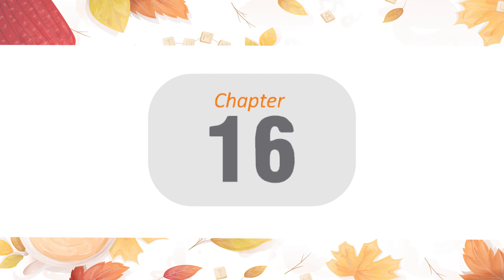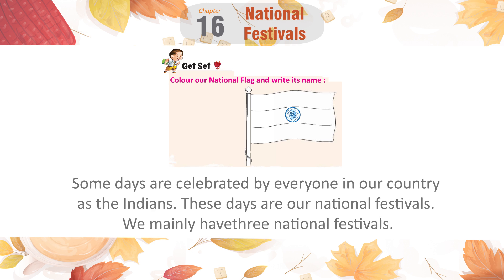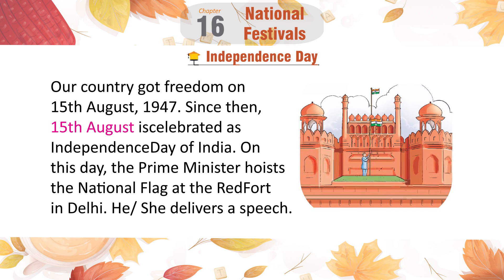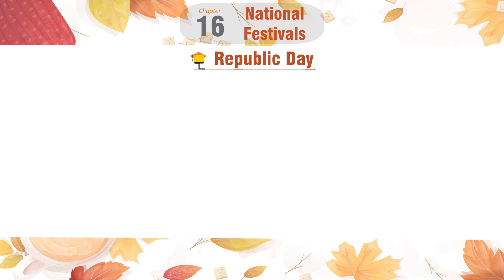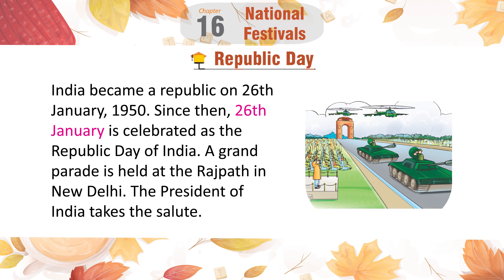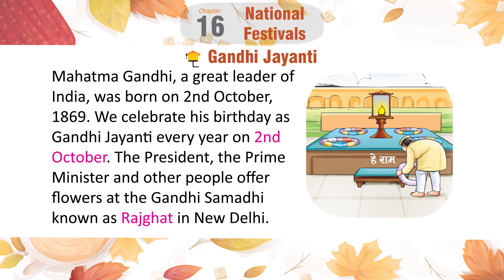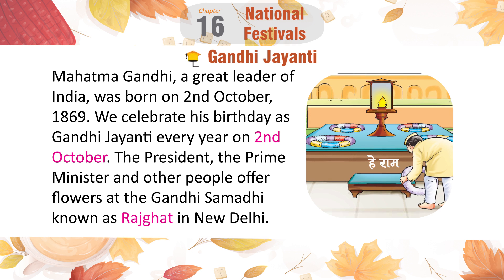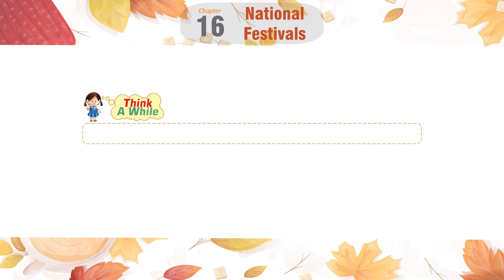Genius Gems Book SST Class 1 Chapter 16